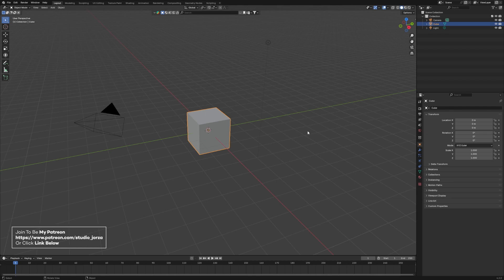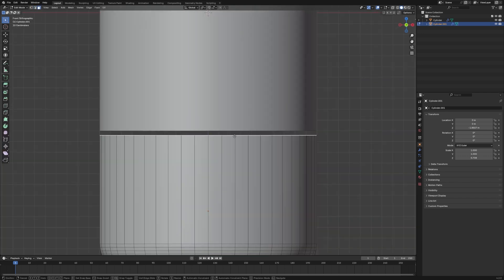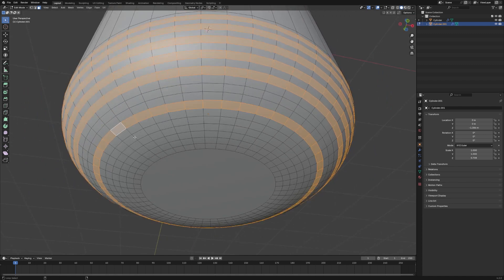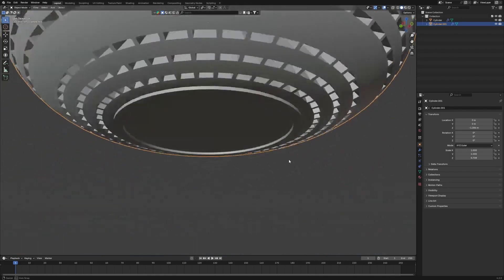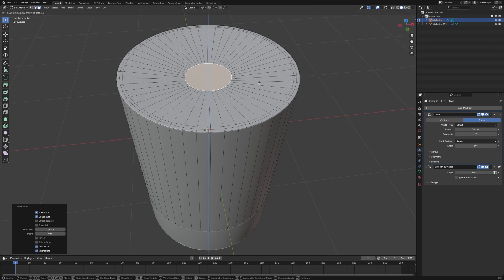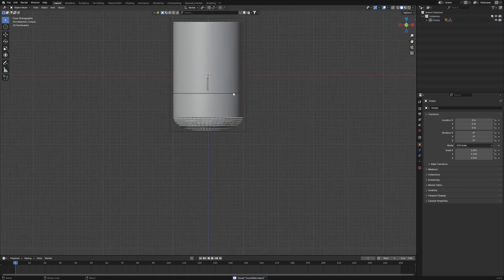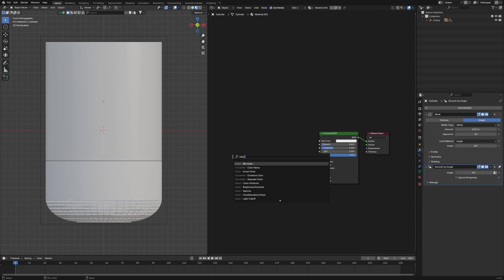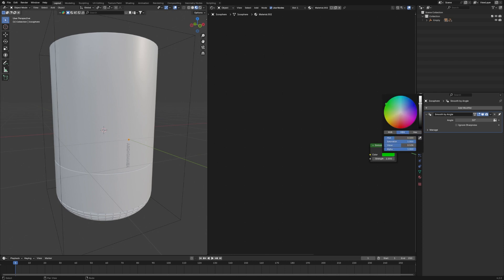Making a 3D Modelling Of Humidifier In Blender | Blender Begginner Tutorial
Hey guys!!
Today i just create some 3D modelling video about "Humidifier" and just take a few minutes a bit long but its wort it to watch, prepare your coffee and snacks, enjoy :)